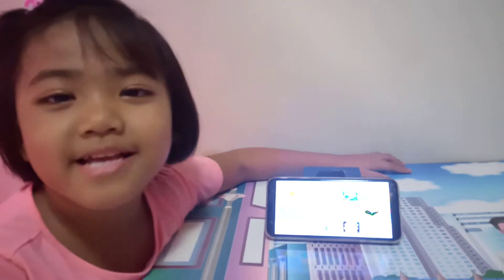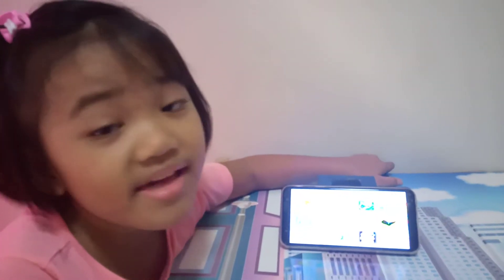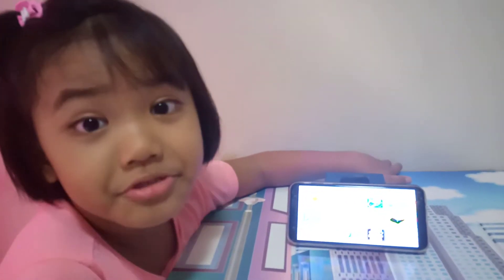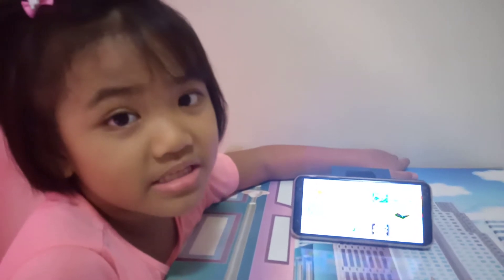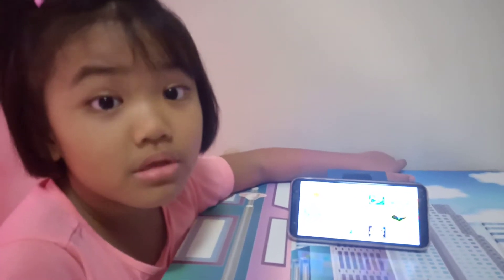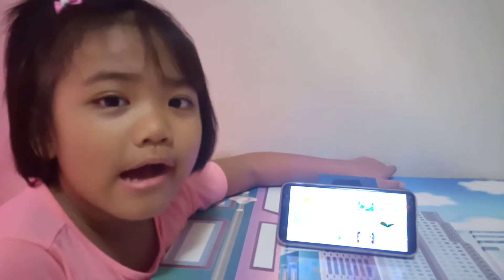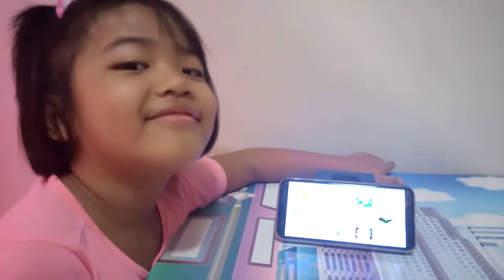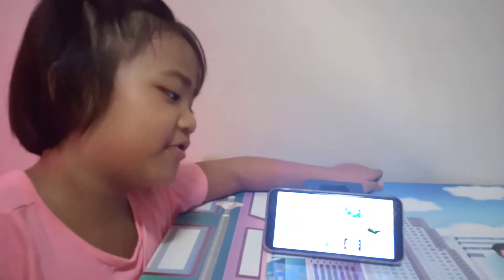It's Math Time! |Greater than Less Than and Equal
Enjoy learning Math through simple vocabulary Less than, Greater than and Equal- English Math/ Math is Fun